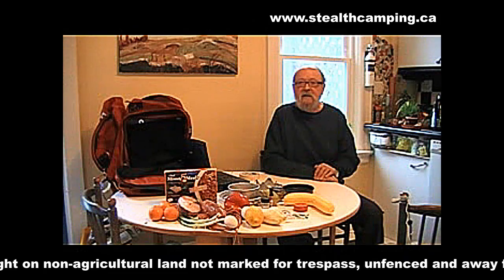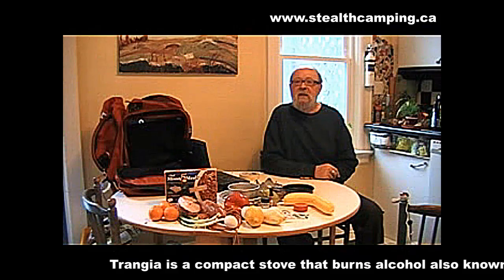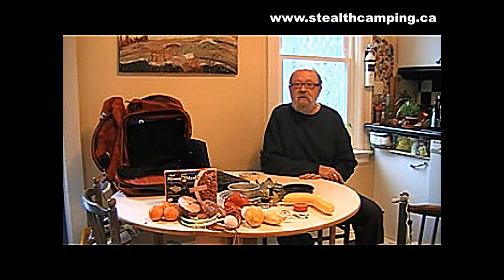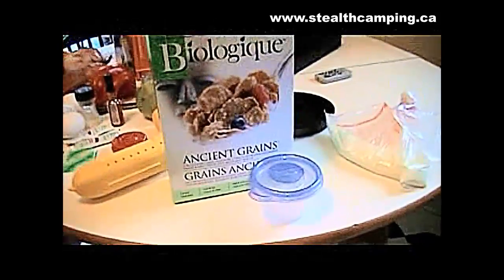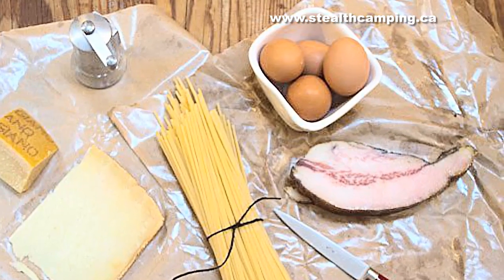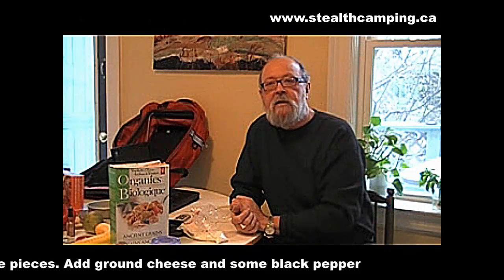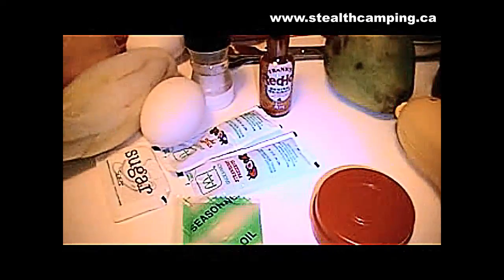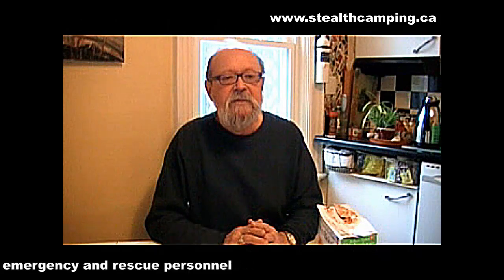Episode 3 FOOD HD 2015 NEW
Stealth campers travel on their stomachs! How to eat well while you are 5 star stealth camping with host Allan Stokell